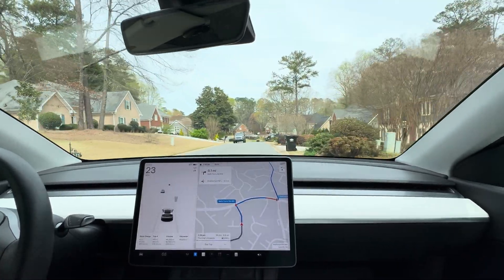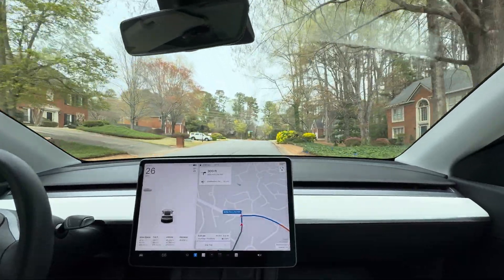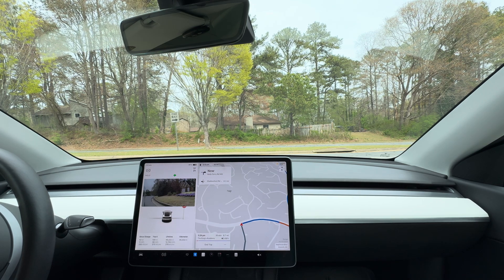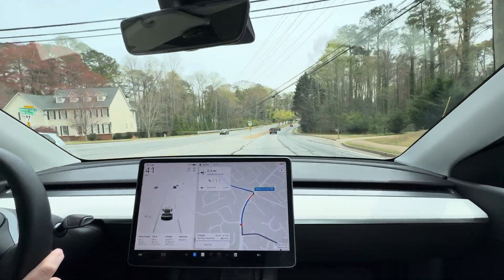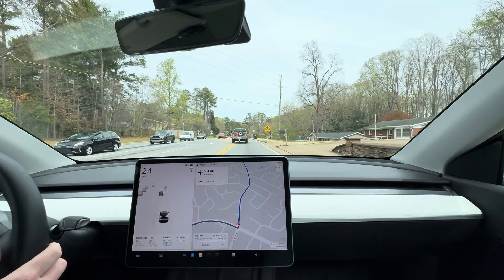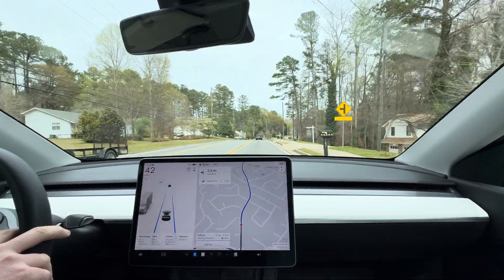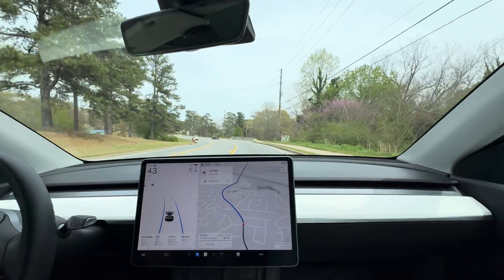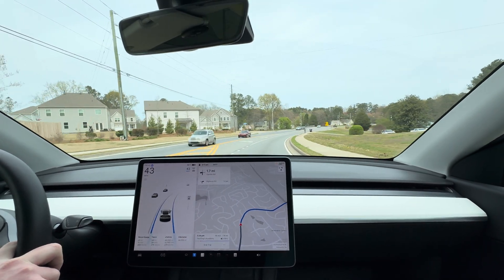Is Plain Autopilot Better Than FSD 12.6.4?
Using Autopilot in our HW3 Model Y instead of FSD version 12.6.4 to test whether the front camera housing may need a cleaning.